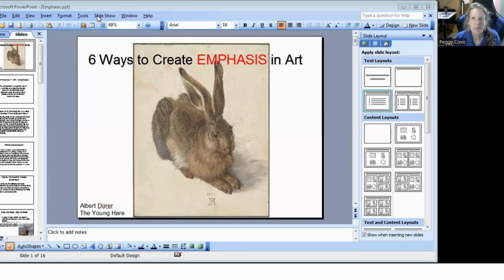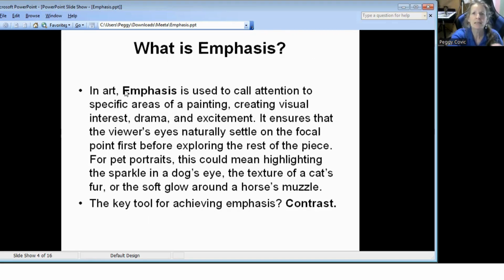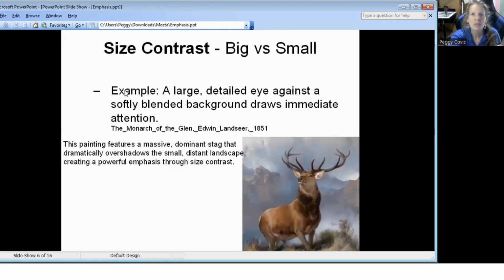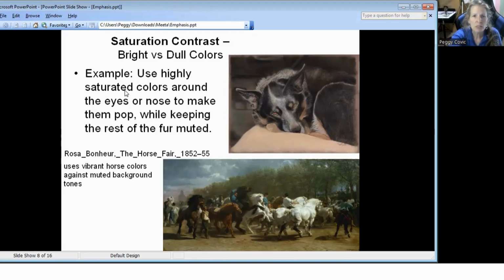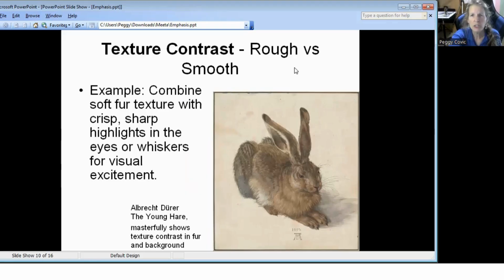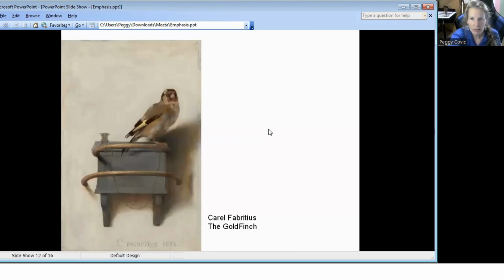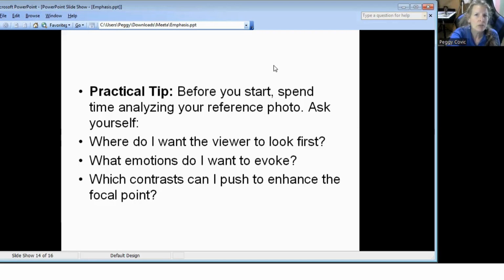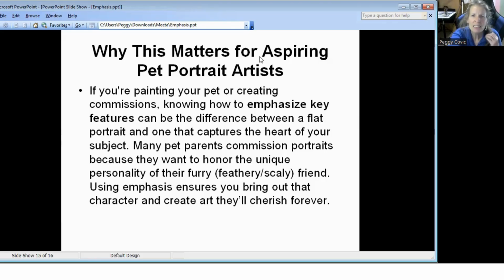Principles of Art: Emphasis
🎨 Ready to turn your pet’s photo into a watercolor masterpiece? I’d love to help you!
Join our Painting Your Pets community for just $1/month—that’s LESS than your morning cup of coffee! ☕🐾
Inside, you’ll get:
✅ Step-by-step guidance to paint pets realistically in watercolor
✅ Exclusive tips & techniques to master fur, eyes, and details
✅ A supportive community to encourage and inspire you
Let’s create something beautiful together! 💛 Emphasis!  What is emphasis in art? 6 ways to create emphasis in pet portraits using contrast.